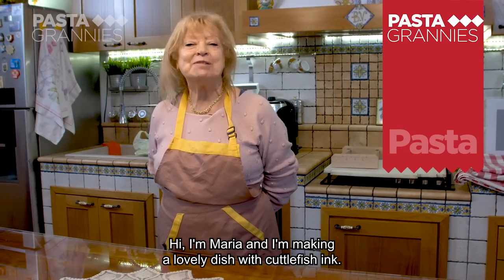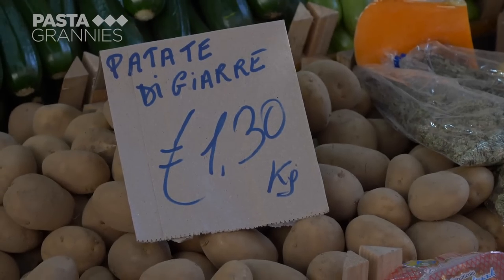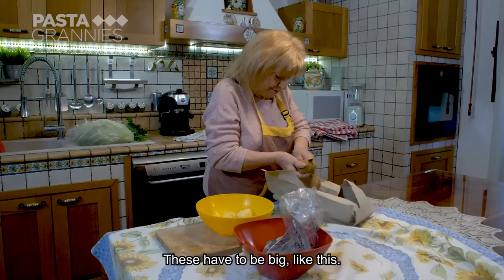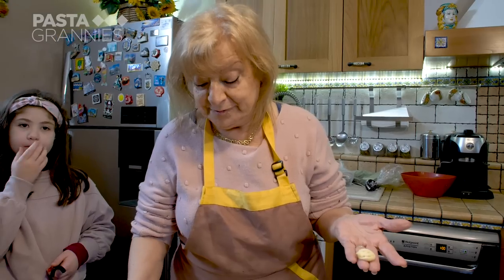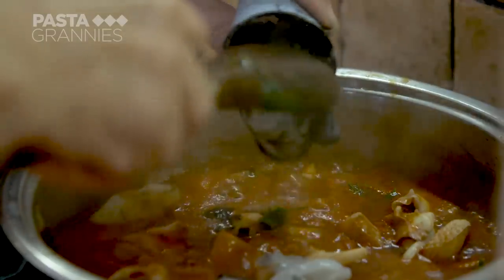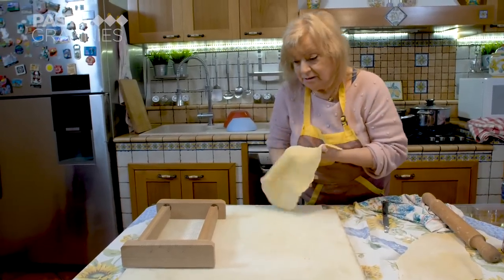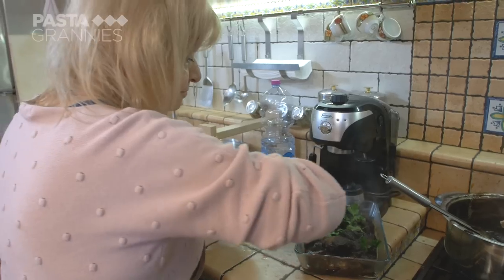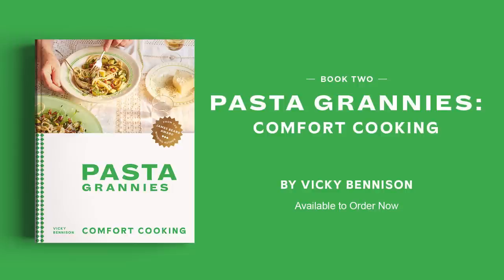Maria makes a traditional Sicilian cuttlefish ink pasta! | Pasta Grannies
Join Maria as she buys her ingredients in Catania's food and fish markets - and then makes one of most traditional and popular seafood dishes of Catania, "pasta al nero di seppia" or cuttlefish ink pasta.This is a visually dramatic dish and you might expect something strongly flavoured, but actually it is rich, silky and full of umami, but not fishy.
Because Maria uses durum wheat flour with eggs, it's a toothsome pasta; you can use bought good quality dried spaghetti instead for this dish.
4 small cuttlefish - ask your fishmonger to clean them and keep the ink sacs.
4 large potatoes
1 onion, 1 glass of white wine, 1 dried chilli, a bunch of wild fennel and parsley. salt and black pepper, water as needed.

🎙️Also, don't forget to listen to our new Pasta Grannies podcast

👕 We have released some Pasta Grannies T-shirts as well, check them out